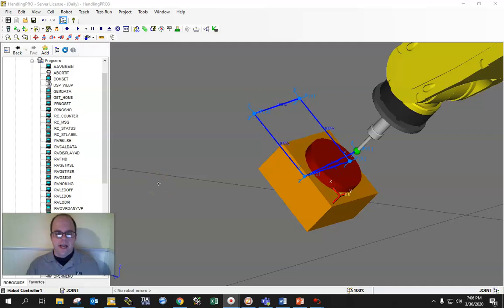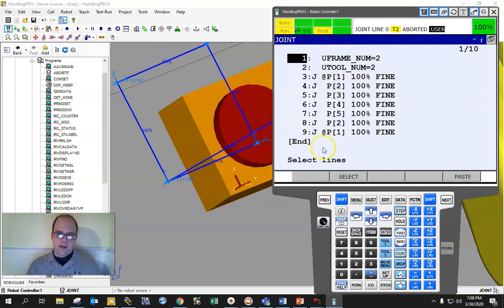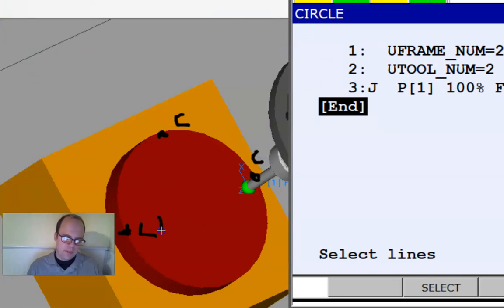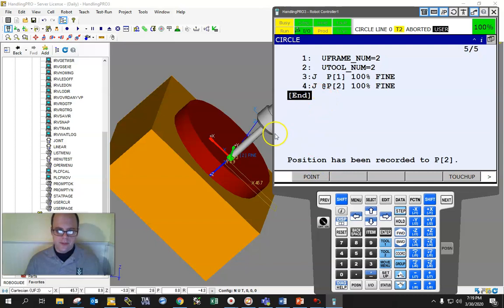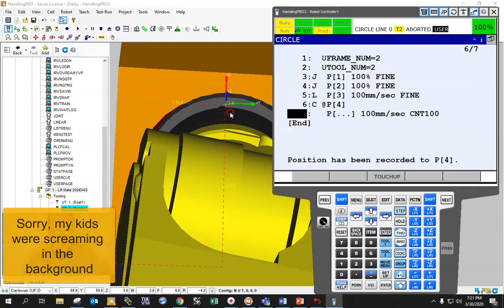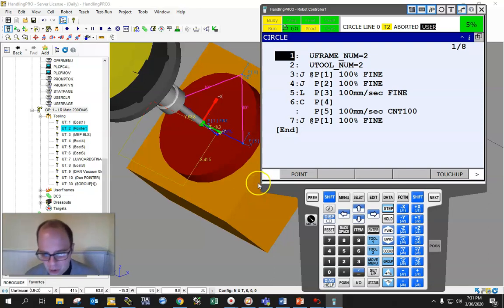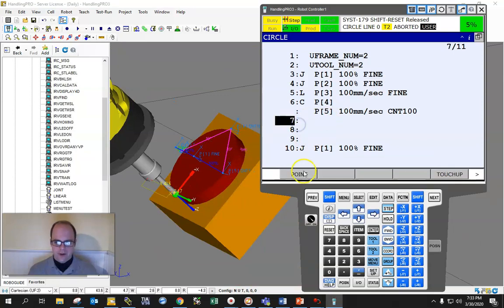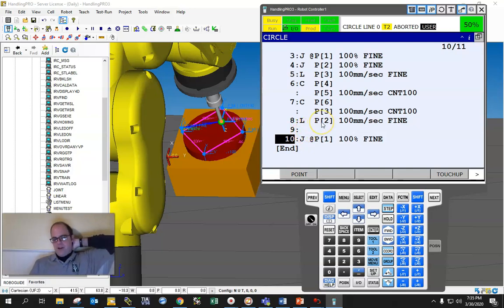Faunc Programming: Circular Motion Type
This is a brief look at circular motion and job creation. I briefly touch on pasting as well.